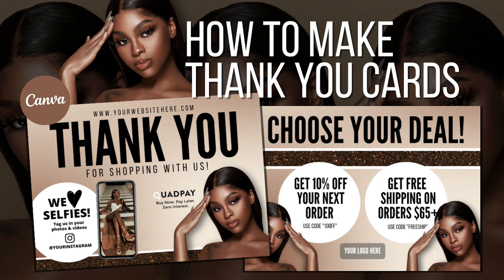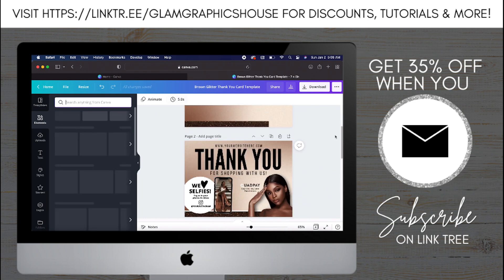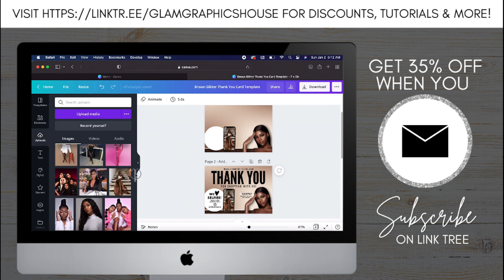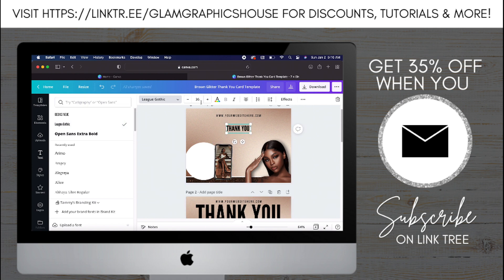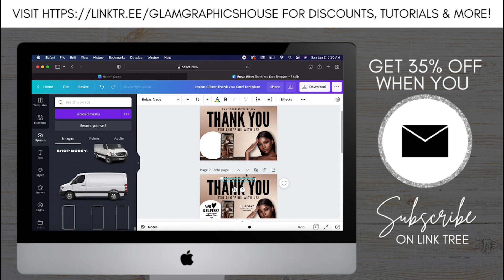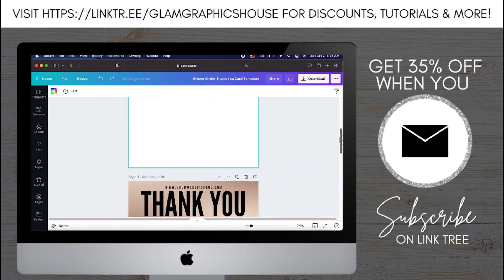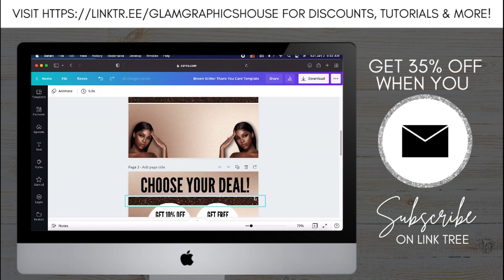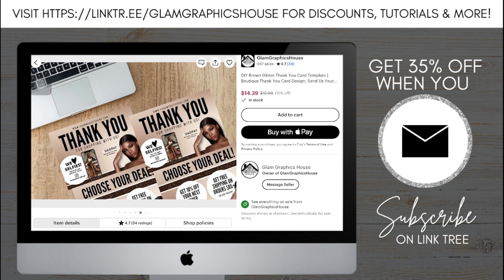How To Make Thank You Cards On Canva | Easy Step By Step Tutorial | Glam Graphics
If you want to create a professional thank you cards for your business this is the video for you! Easily follow along all free on your desktop or mobile device.

I’m Aniya and I create and sell easy to use templates and other graphics on both Instagram and Etsy. If you have questions, comments, or concerns leave them below. Be sure to send me your work and tag me on Instagram so I can see how your flyers come out!